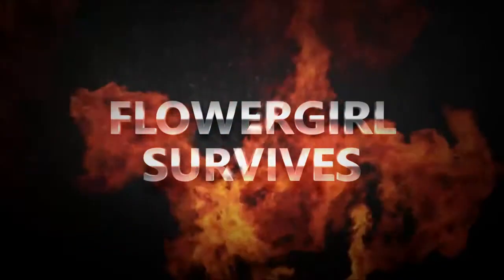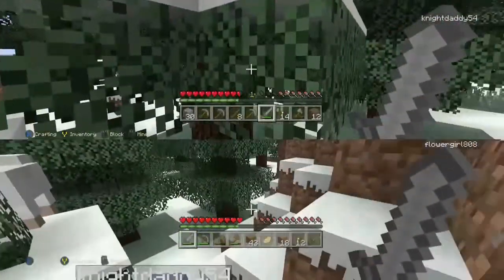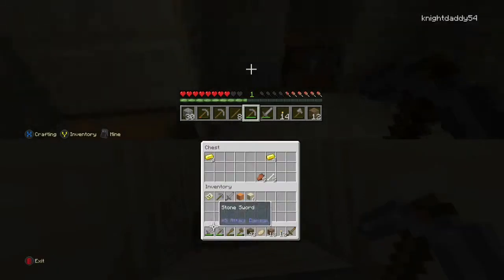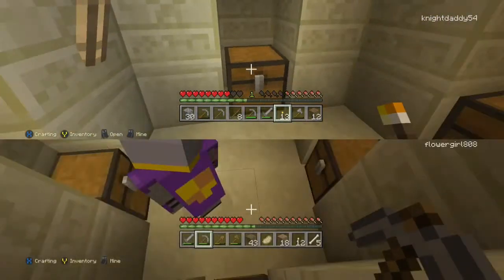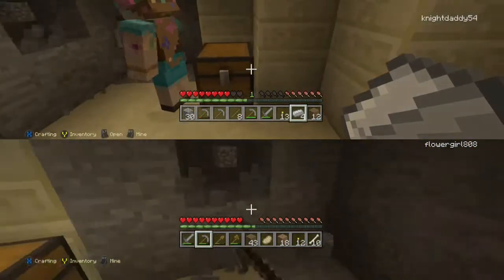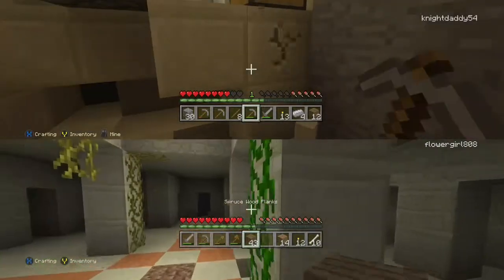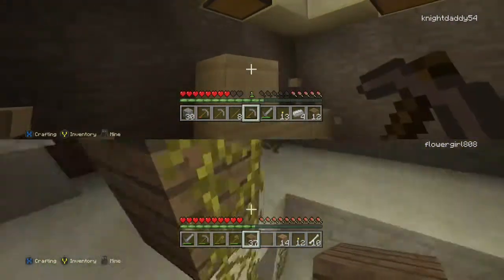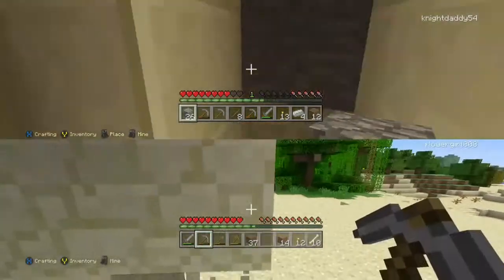Daddy Flowergirl Let's Play (Survival) Inland Empire Episode 2: Secret Temple Treasure!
We show you a secret treasure in desert temples in Minecraft and how to avoid the traps and getting blown up!